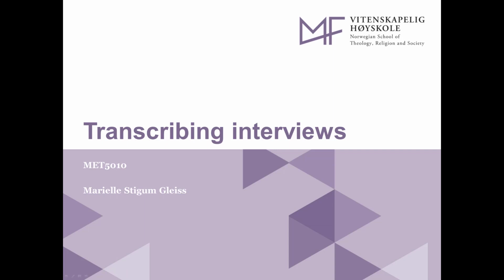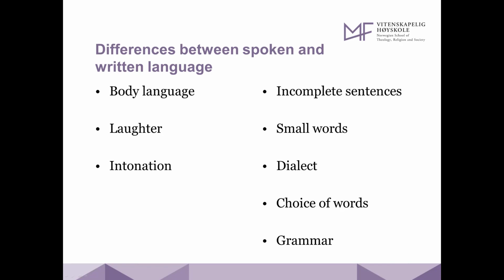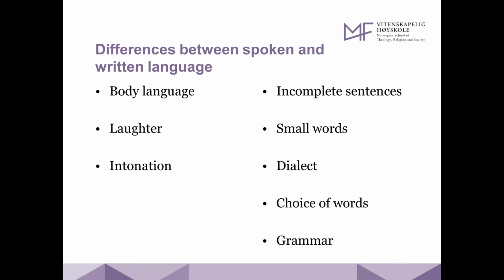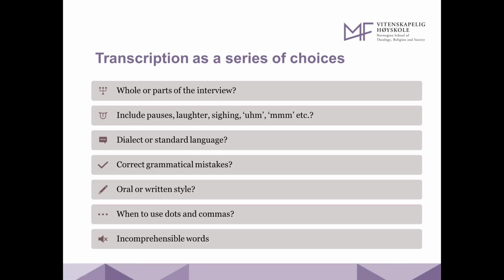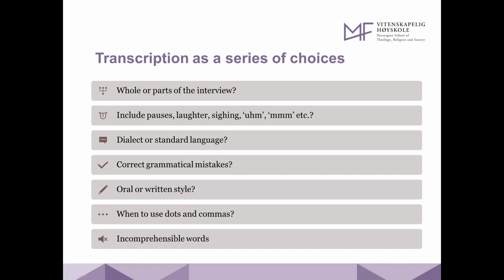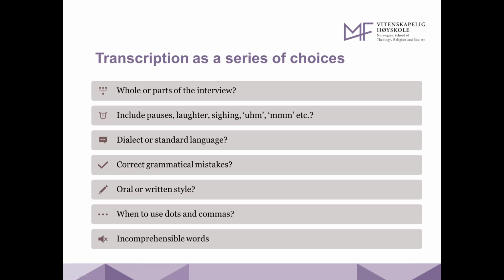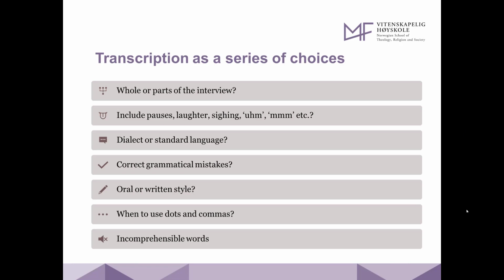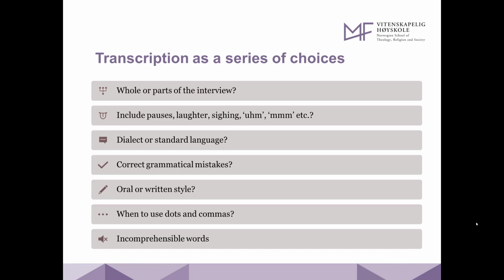8B Transcribing interviews